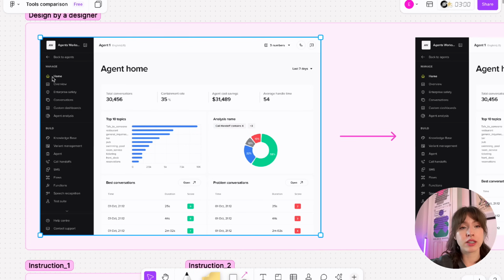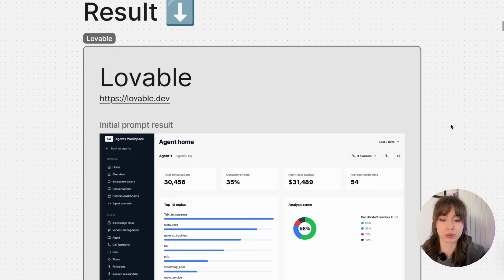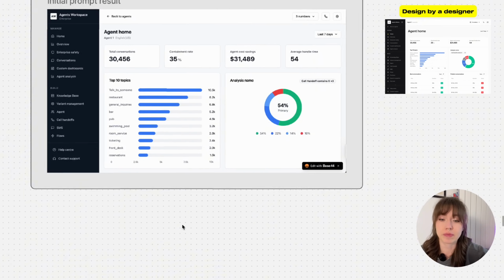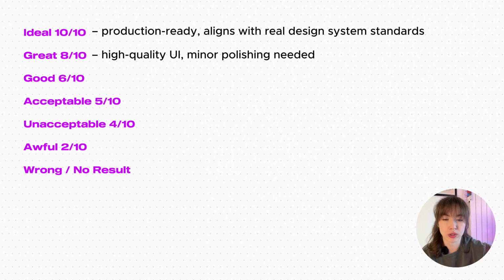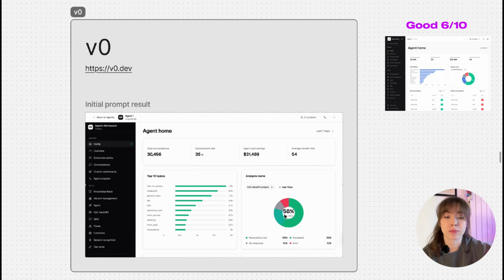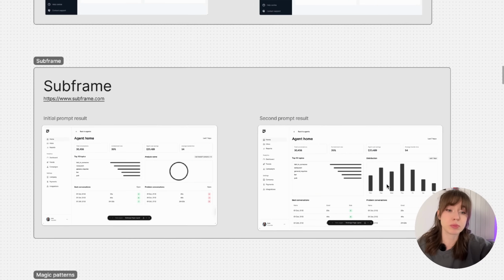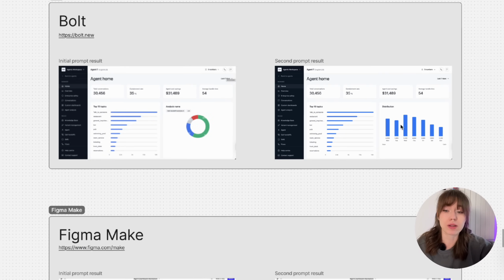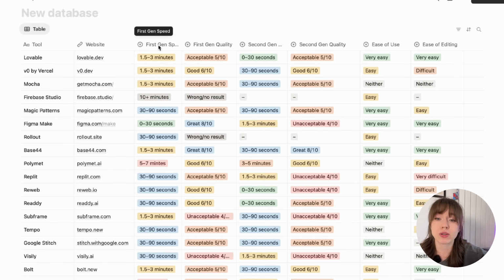Vibe code AI Tools Comparison as a Designer (Figma Make, v0, Lovable, Stitch by Google & More)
AI promises to make product and UI/UX design faster but does it actually deliver? In this video, I test over a dozen popular AI tools, including Figma Make by @Figma  v0 by @VercelHQ,  Lovable by @lovable  , Stitch by Google, @magicpatterns , @SubframeApp  and @BoltDotNew  to see which ones truly help designers speed up their workflow and which are just hype.

As a Lead Product Designer at PolyAI and a person who designs for complex SaaS, I'll show you where these tools perform when the task is a bit more complicated than just generating a landing page and whether these tools can fit into real design work without replacing the creativity we bring as designers.

⏱️ Timestamps:
00:00 - Intro
00:26 - About the video
00:44 - Criteria
01:23 - Tasks for AI
02:52 - Result#1 comparison
05:25 - UI evaluation criteria
07:44 - Result#2 comparison
11:13 - Comparison table
13:28 - Final thoughts

👉 Question for you: Which AI tool looks promising to you? Drop your experience in the comments!